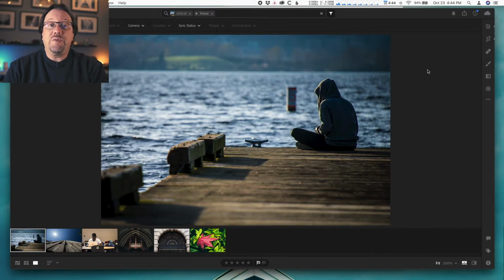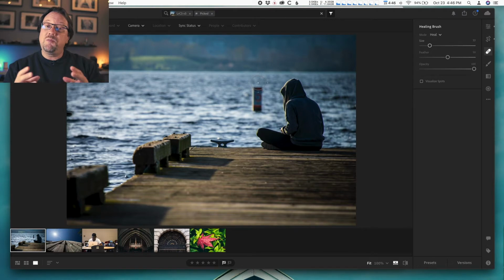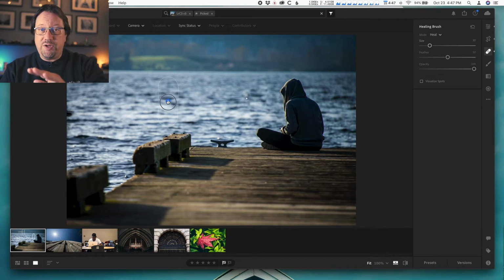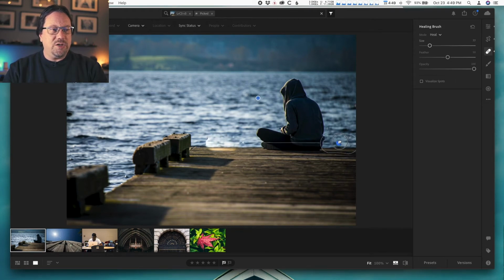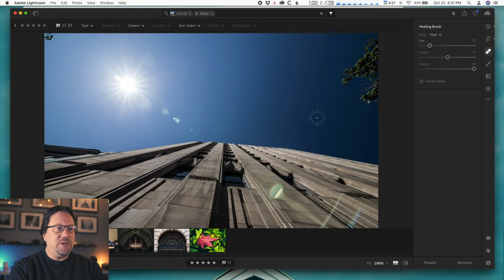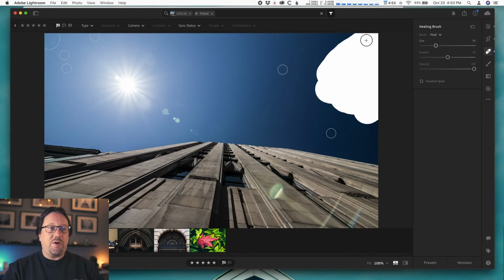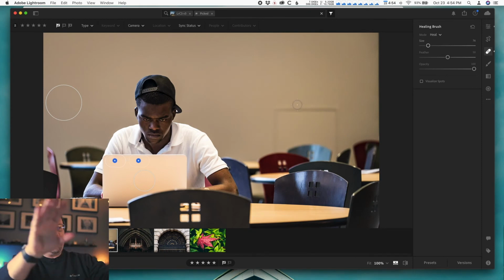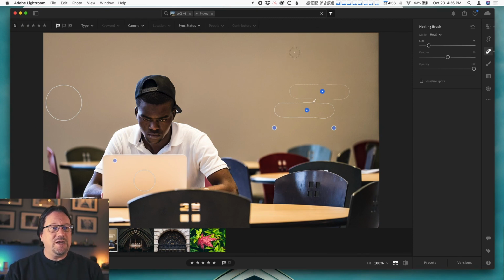How to use the Healing Brush in Lightroom CC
The healing brush in Lightroom CC is a powerful tool for removing distractions or other items from your photos in order to make your photos more interesting. This tutorial shows several examples of how to use the healing brush and discusses the strengths and limits of the brush, as well as how to configure for use.

Howdy! In addition to crafting YouTube videos about creating more interesting photos, I teach photography at Highline College in Seattle, Washington. I got my first camera in 1979, soooo, I’ve been on the journey to more interesting photos for over 40 years (yikes!)

I’m available for individual  and group photography coaching and training.